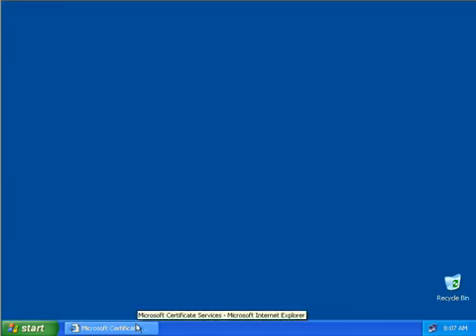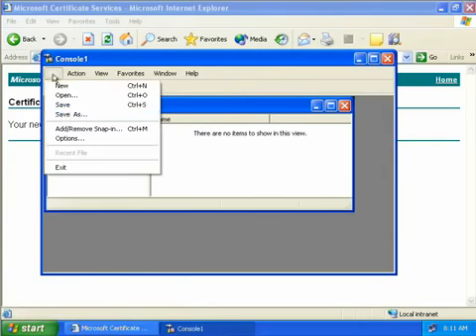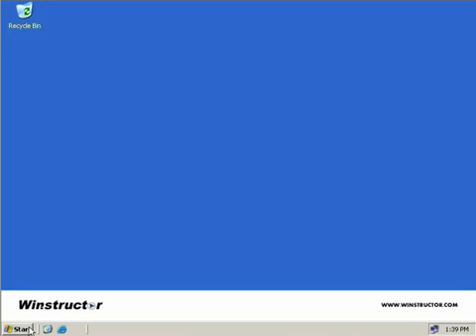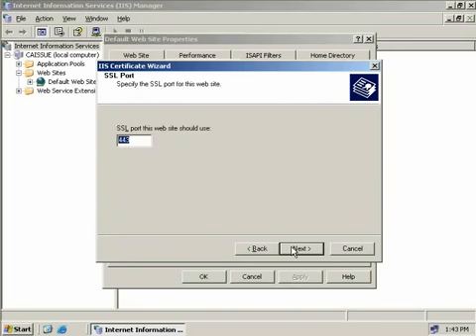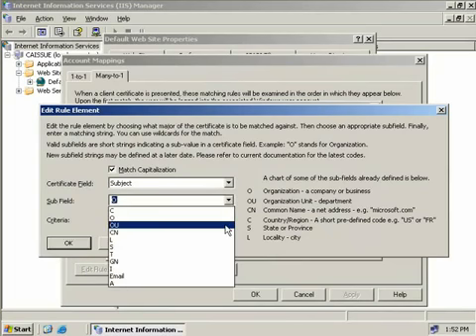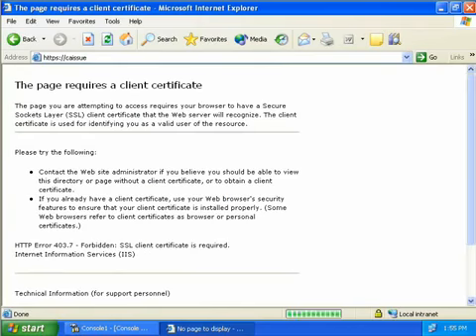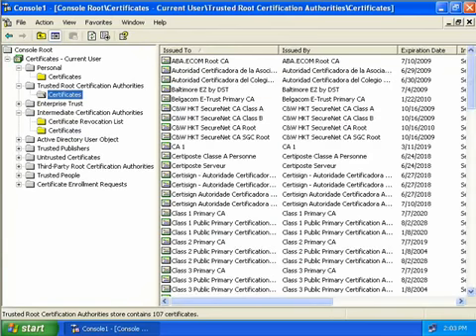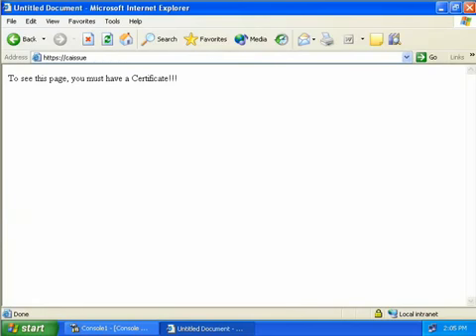27 Issuing Certificates using Web Enrollment wmv